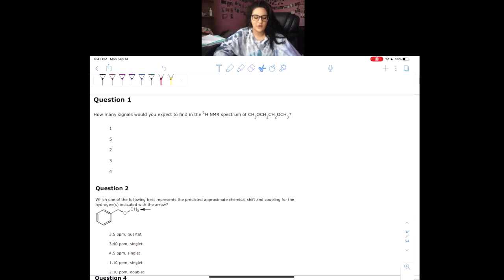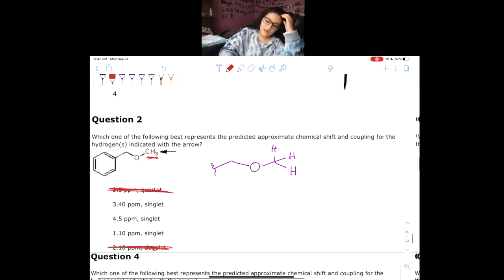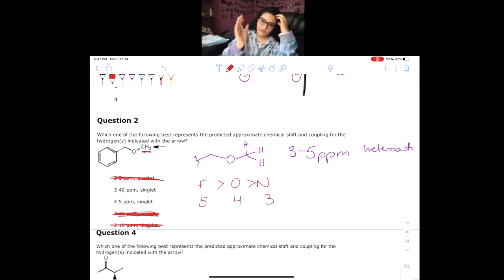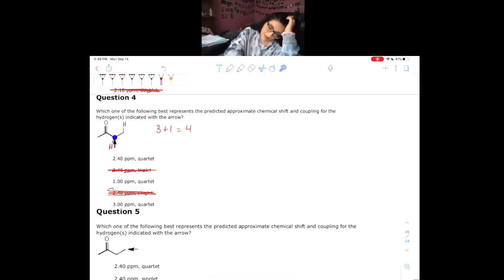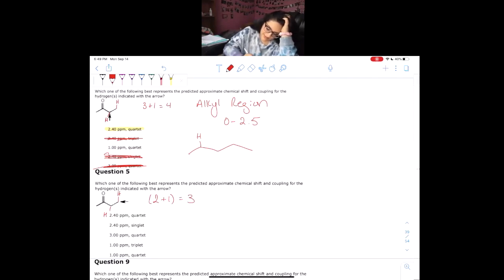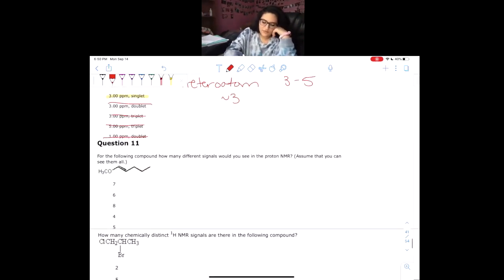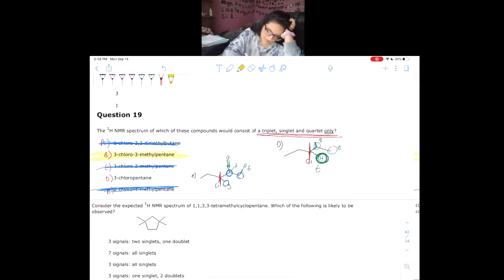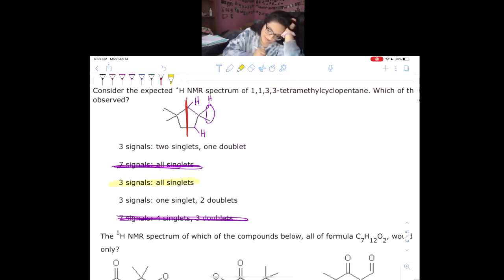NMR Practice Problems Pt. 1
This video is about -NMR Practice Problems Pt. 1